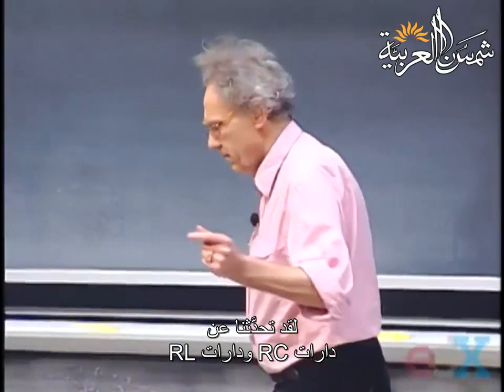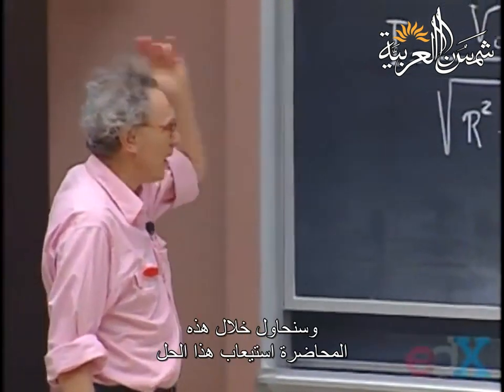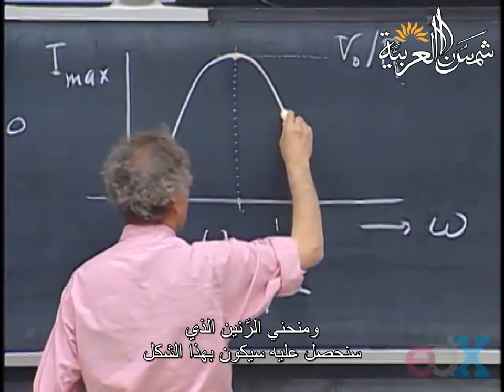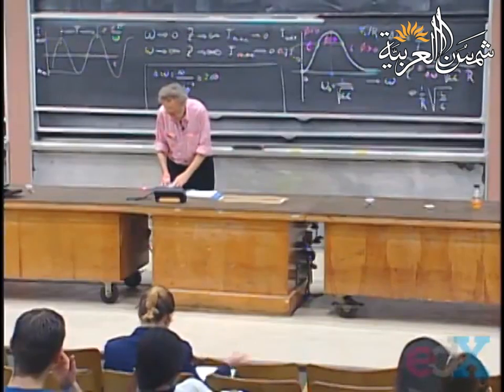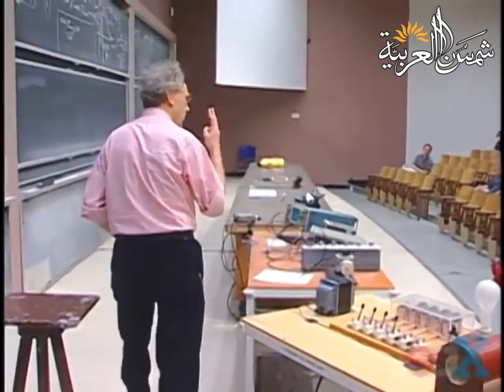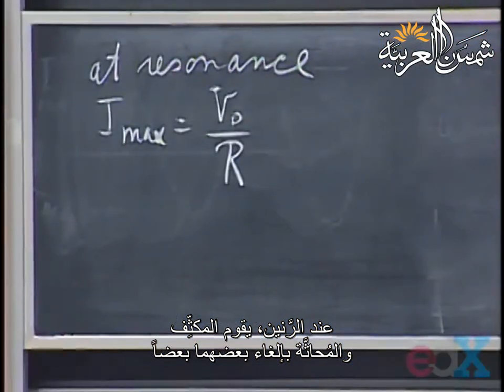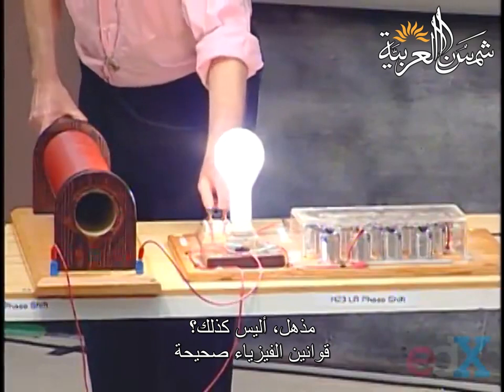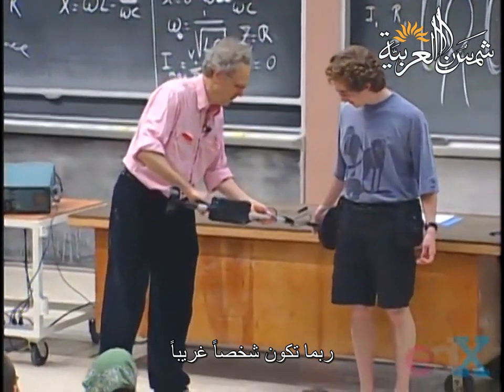الكهرباء والمغناطيس (جامعة إم آي تي) المحاضرة 25: دارات LRC المُحرَّكة، كاشفات المعادن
MIT
المحاضرة الخامسة والعشرون من مساق "الكهرباء والمغناطيس" من جامعة "إم آي تي" للبروفيسور والتر لوين
وهي عن: دارات LRC المُحرَّكة، كاشفات المعادن

تعريف بموقعنا